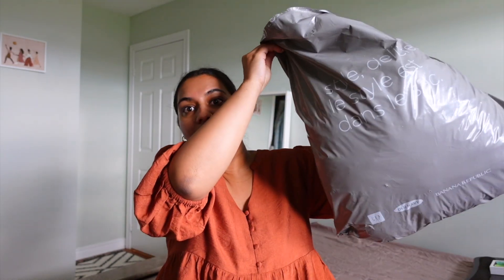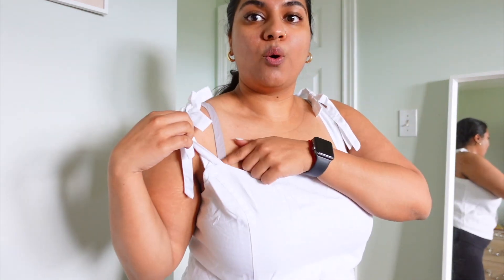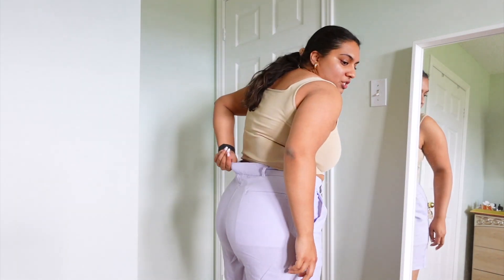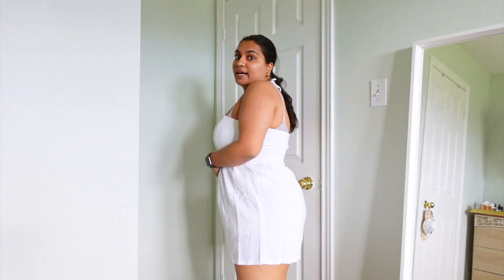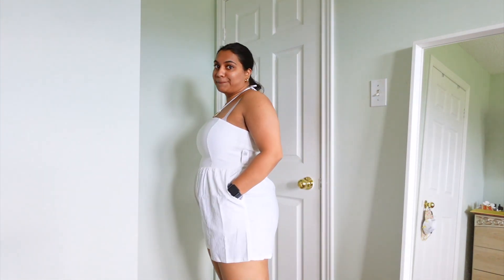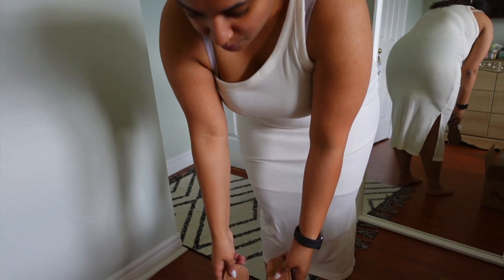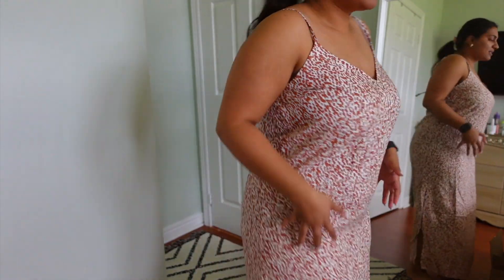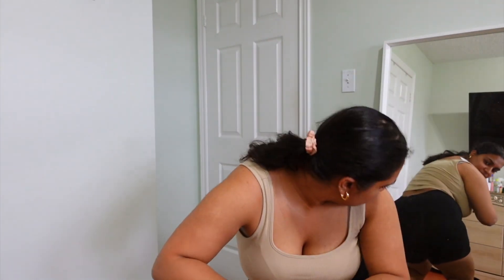OLD NAVY SIZE 12 TRY-ON HAUL | spring 2023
oh how I love old navy
and buying new clothes that I do not need

We cover rompers, jumpsuits, midi and maxi dress, shorts, crop tops - I went a little overboard! Let me know what you think, what should I keep and what should I return?

Fitted Square-Neck Ultra-Cropped Rib-Knit Tank Top (L - Dried Linen)
Linen-Blend O-Ring Halter Romper for Women -- 3-inch inseam (L)
Extra High-Waisted Taylor Linen-Blend Trouser Shorts -- 6-inch Inseam (L)
UltraLite One-Shoulder Rib-Knit Knee-Length Dress for Women (both in L)
High-Waisted Jersey Biker Shorts For Women -- 6-Inch Inseam (L)

Hi there! My name is Aman and I’m a chronic oversharer. I live in Toronto and upload a day/week in my life vlogs, midsize fashion, life as a genetic counselor/genetic counsellor and now wedding planning! Growing up I didn’t see a lot of people in the media that looked like me so I finally decided it’s time for me to be that someone!